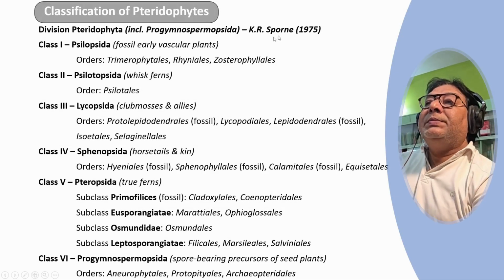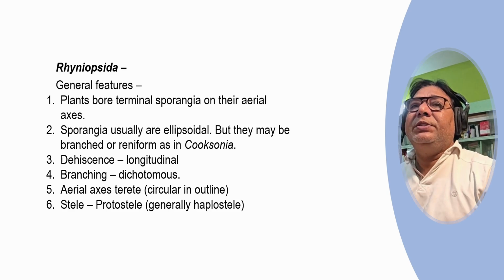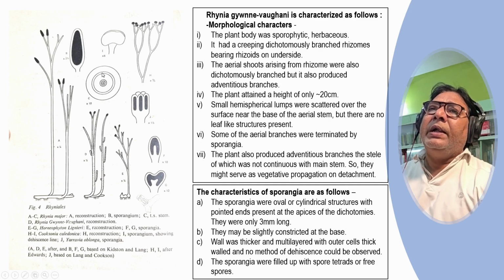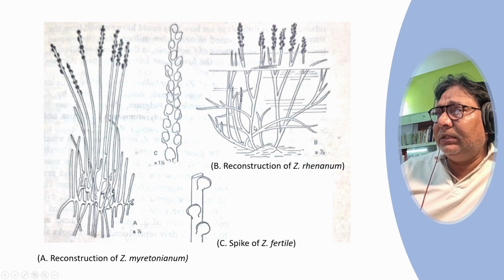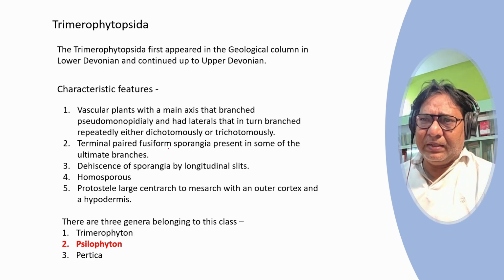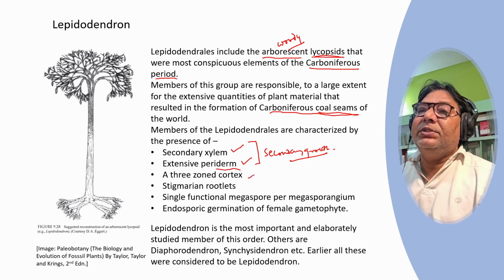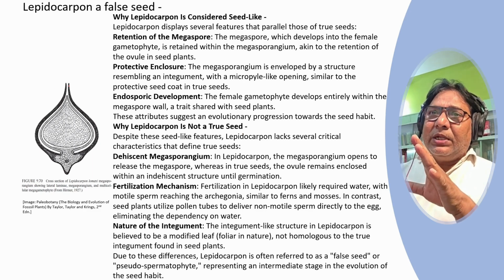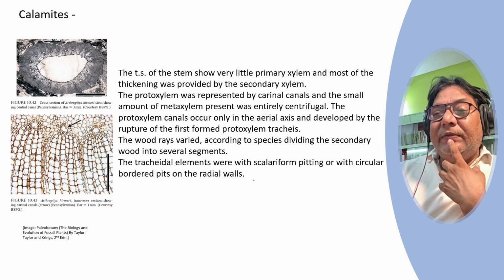Rhynia | Zosterophyllum | Psilophyton | Lepidodendron | Calamites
This Video lecture is about the fossil members of the Pteridophyta. It includes discussion about the first vascular/ land plant as well and also to some extent the seed habit. Sporne's classification has been presented as an outline.
Dr. Sanjeev Pandey